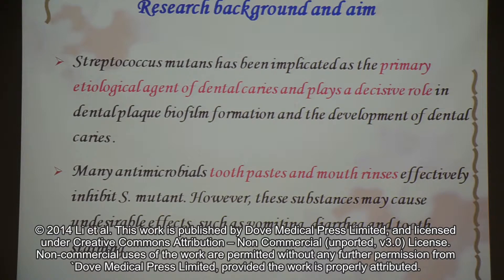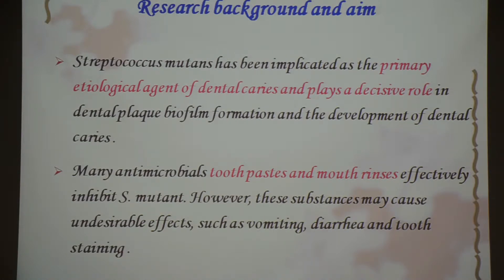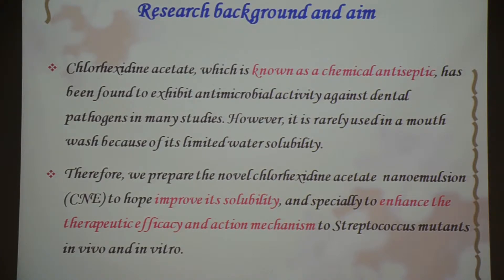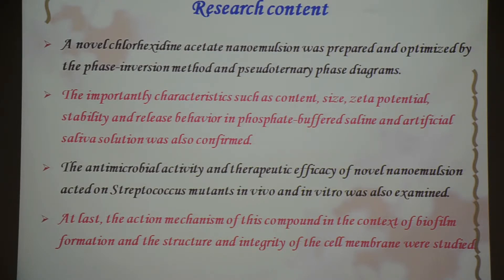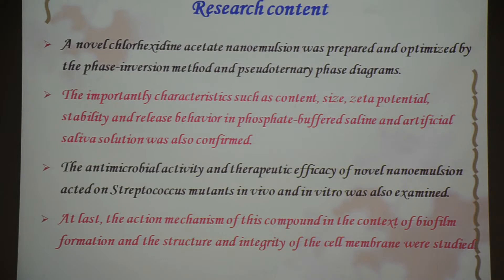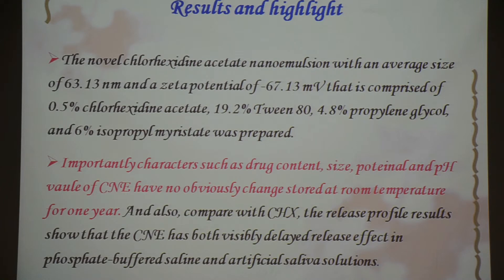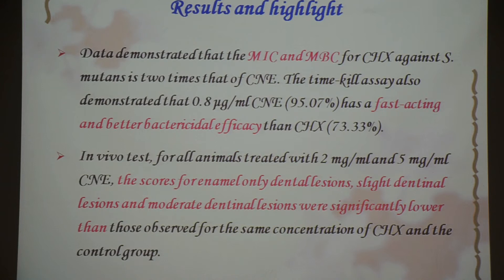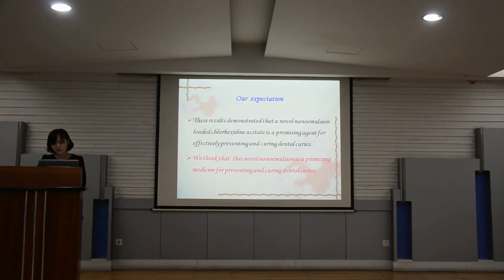Novel nanoemulsion against cariogenic Streptococcus mutans - Video abstract [ID 72920]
Video abstract for an origianl research paper "Inhibited biofilm formation and improved antibacterial activity of a novel nanoemulsion against cariogenic Streptococcus mutans in vitro and in vivo" published in the open access International Journal of Nanomedicine by Li YF, Sun HW, Gao R, et al.

Abstract: The aim of this study was to prepare a novel nanoemulsion loaded with poorly water-soluble chlorhexidine acetate (CNE) to improve its solubility, and specifically enhance the antimicrobial activity against Streptococcus mutans in vitro and in vivo. In this study, a novel CNE nanoemulsion with an average size of 63.13 nm and zeta potential of -67.13 mV comprising 0.5% CNE, 19.2% Tween 80, 4.8% propylene glycol, and 6% isopropyl myristate was prepared by the phase inversion method. Important characteristics such as the content, size, zeta potential, and pH value of CNE did not change markedly, stored at room temperature for 1 year. Also, compared with chlorhexidine acetate water solution (CHX), the release profile results show that the CNE has visibly delayed releasing effect in both phosphate-buffered saline and artificial saliva solutions (P,0.005). The minimum inhibitory concentration and minimum bactericidal concentration of CHX for S. mutans (both 0.8 μg/mL) are both two times those of CNE (0.4 μg/mL). Besides, CNE of 0.8 μg/mL exhibited fast-acting bactericidal efficacy against S. mutans, causing 95.07% death within 5 minutes, compared to CHX (73.33%) (P,0.01). We observed that 5 mg/mL and 2 mg/mL CNE were both superior to CHX, significantly reducing oral S. mutans numbers and reducing the severity of carious lesions in Sprague Dawley rats (P,0.05), in an in vivo test. CNE treatment at a concentration of 0.2 μg/mL inhibited biofilm formation more effectively than CHX, as indicated by the crystal violet staining method, scanning electron microscopy, and atomic force microscopy. The cell membrane of S. mutans was also severely disrupted by 0.2 μg/mL CNE, as indicated by transmission electron microscopy. These results demonstrated that CNE greatly improved the solubility and antimicrobial activity of this agent against S. mutans both in vitro and in vivo. This novel nanoemulsion is a promising medicine for preventing and curing dental caries.